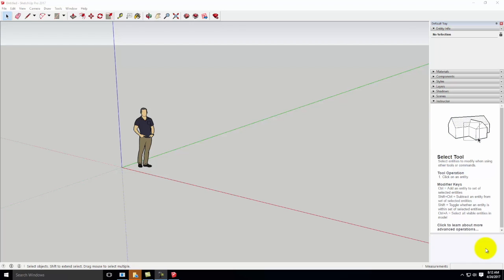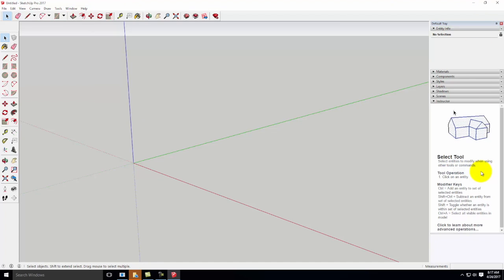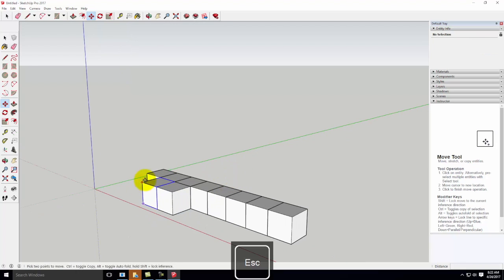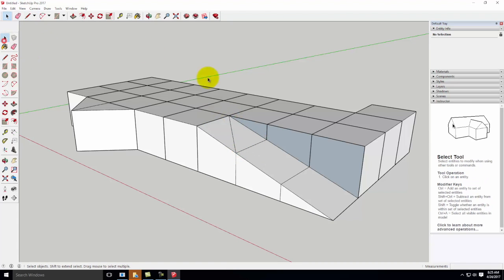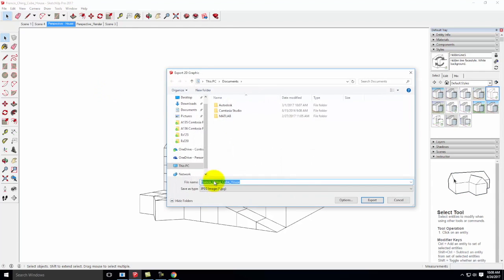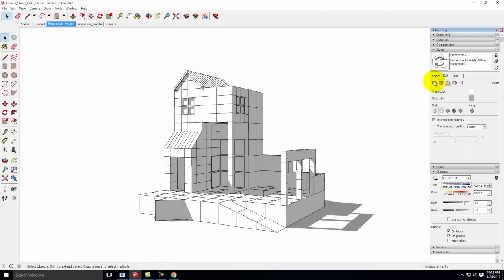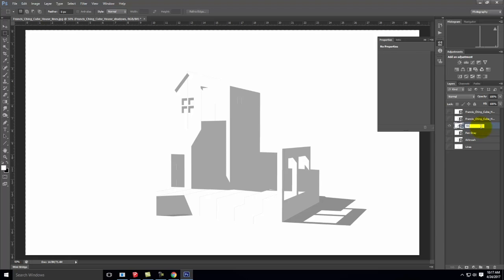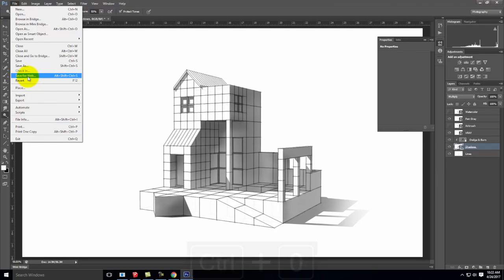Lecture 124 - Introduction to SketchUp (Spring 2017)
An overview of SketchUp basics including how to use groups.  Also covers basic exporting and post-processing in Photoshop.